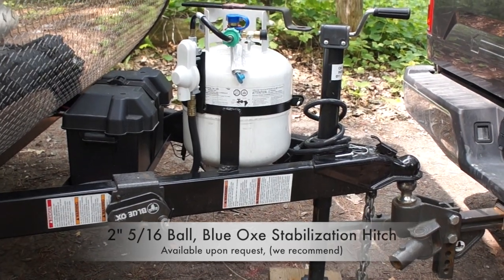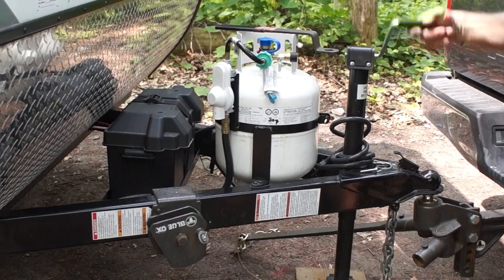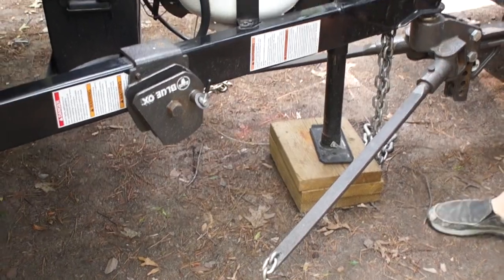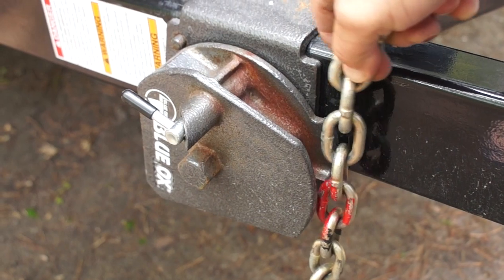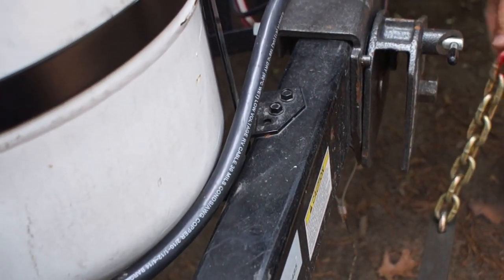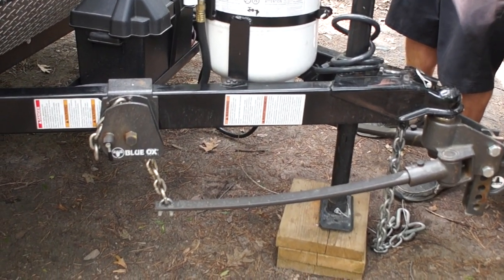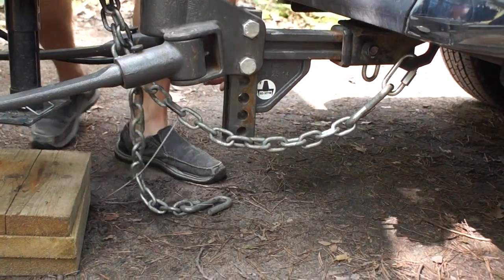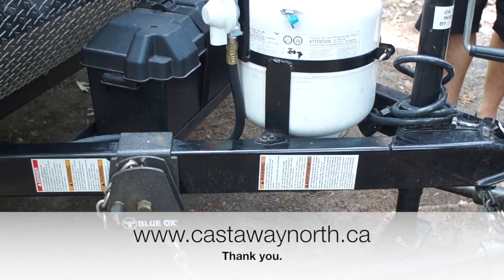Blue Ox Stabilization Hitch Hook-up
Step by Step on how to safely connect the RV trailer to a tow vehicle fitted for a Blue Ox Stabilization Hitch.  We didn't show the disconnect of the trailer from the vehicle, however, its the same process in reverse.

TIPS -
1.  Take your time, follow the instructions.
2.  Use a helper to guide you while position vehicle in place to lower the trailer.
3.  Written instructions are in the information book in the trailer.
4.  Becareful when disconnecting.  Chains may be under tension.
5.  Hook trailer up to vehicle on a flat service.

Andrew

Castaway North RV Travel Trailer Rental.